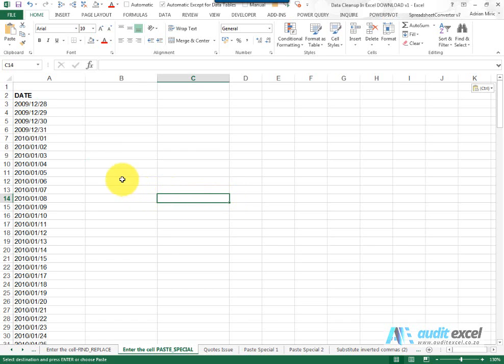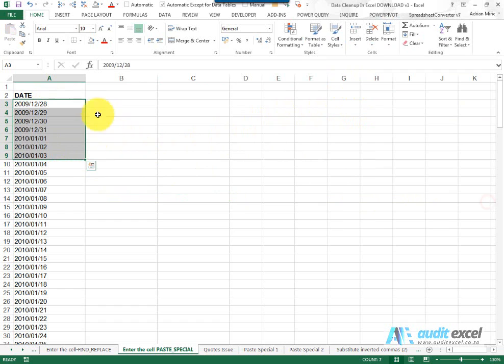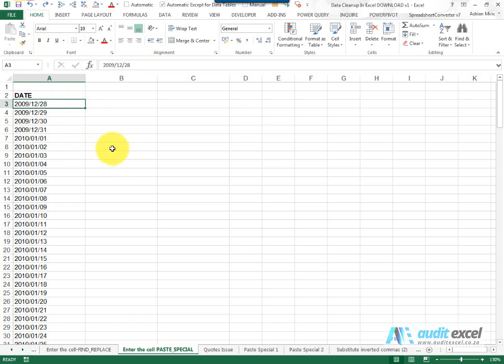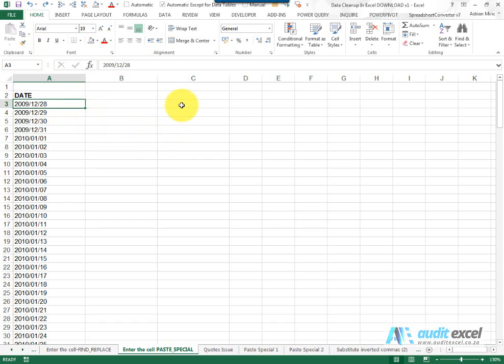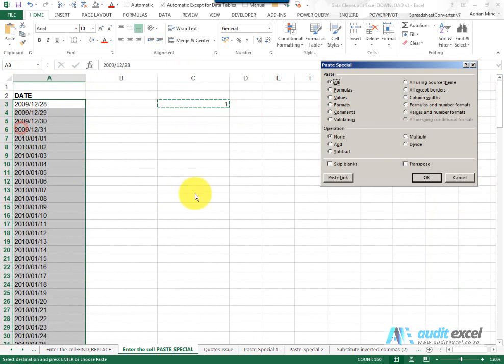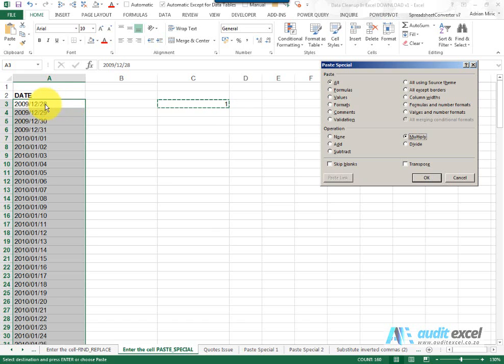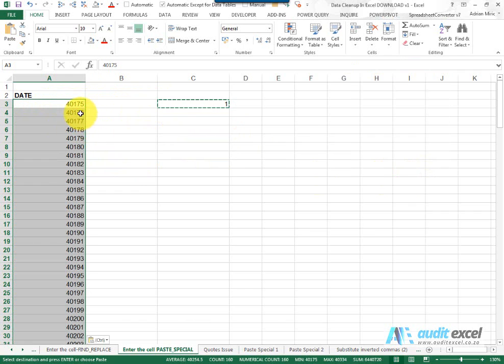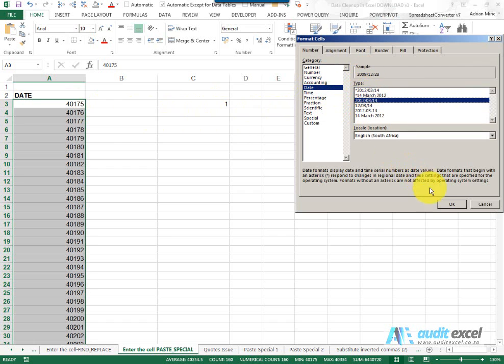Mimic double click in multiple cells for Excel to 'see' dates/ numbers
How to mimic the action of going into an Excel cell and pressing enter in order to make it 'see' the date or number in the cell. Some people also click into and out of cells using the F2 key.

⏲Time Stamps
00:00 Excel dates that are recognized when you double click into and out of cell
00:33 Use PASTE SPECIAL to make Excel go into and out of multiple cells
01:15 Excel now recognizes the dates but date format incorrect
01:23 Correct the date formats